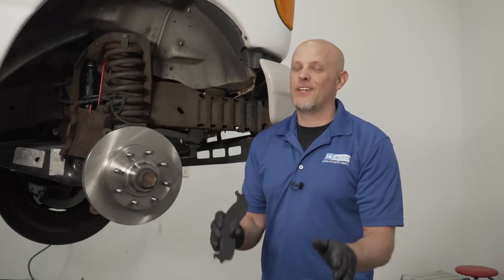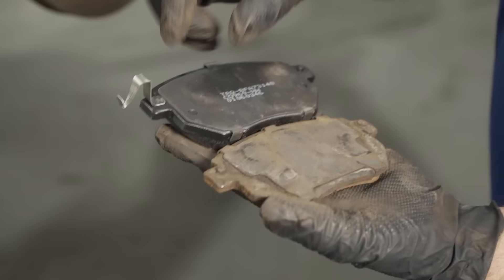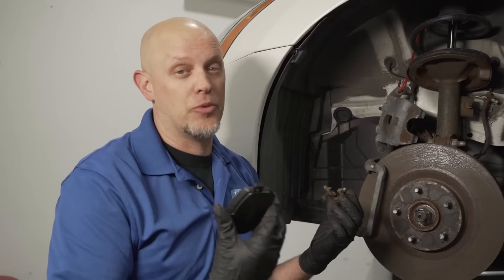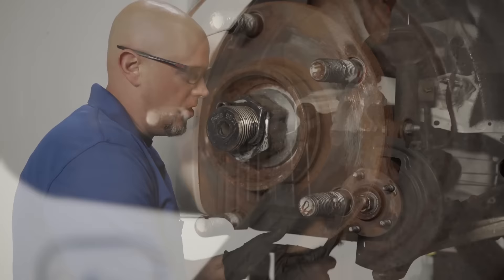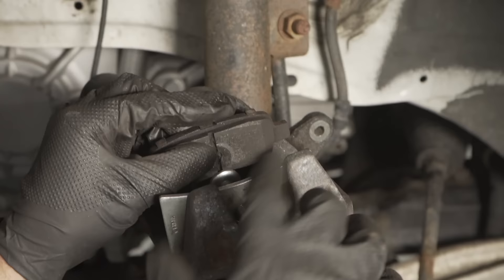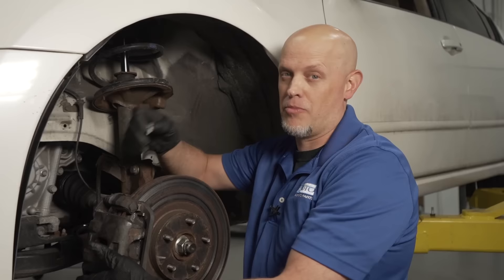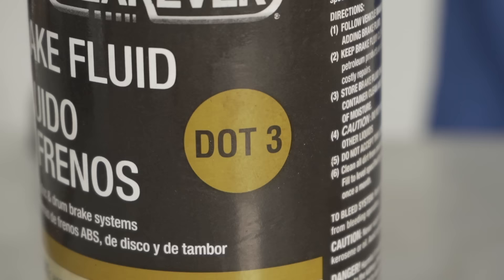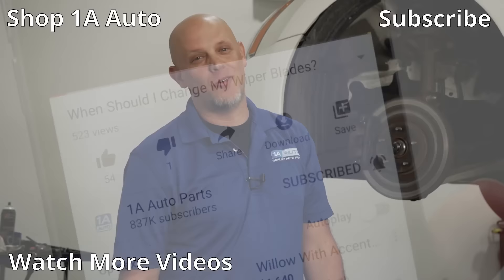Most Common Brake Installation Mistakes!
Whether you are a first time DIYer, or just need a review, Andy shows you some of the most common mistakes when it comes to brakes. He also explains the problems, and how to do it the right way!

Check out this playlist for more great tips and advice from Andy and the 1A Auto team!